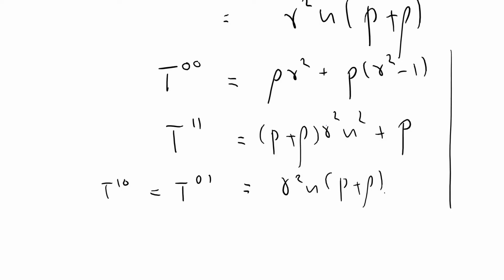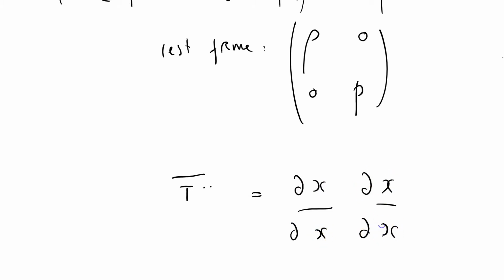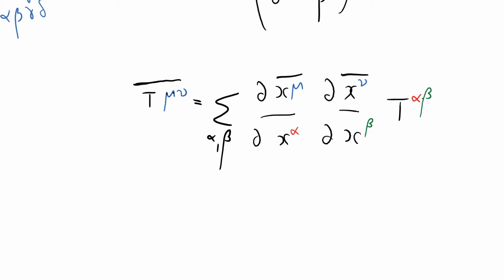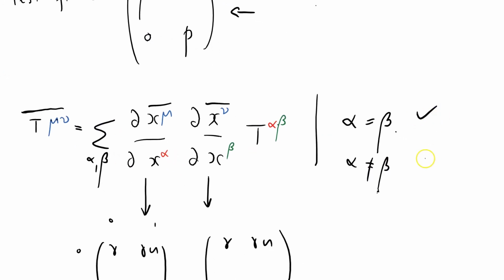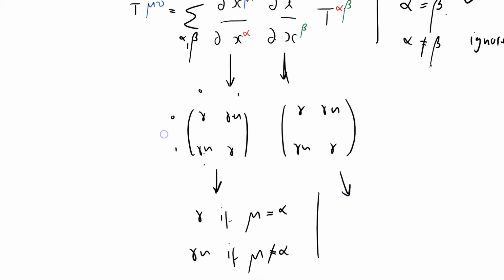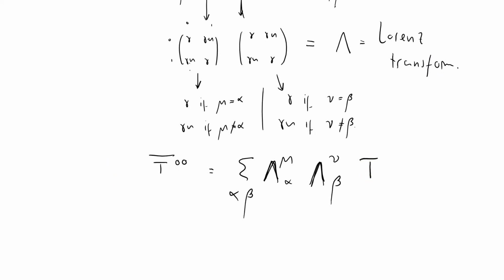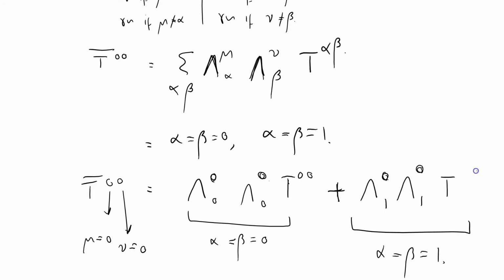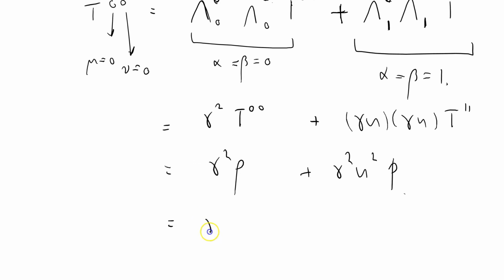GRSS 102 stress energy tensor part ten